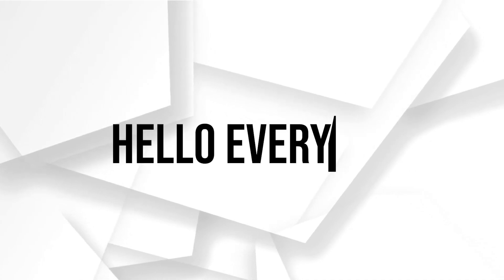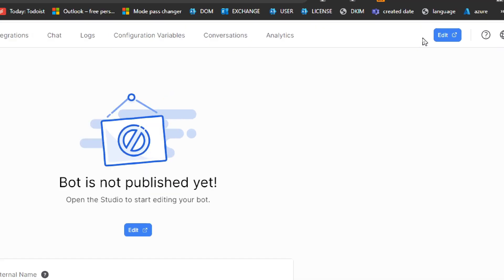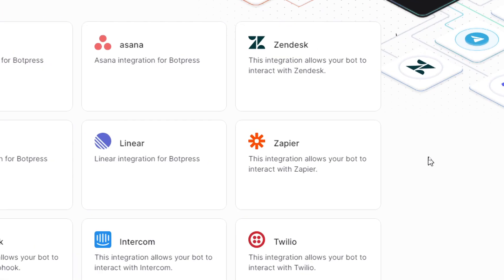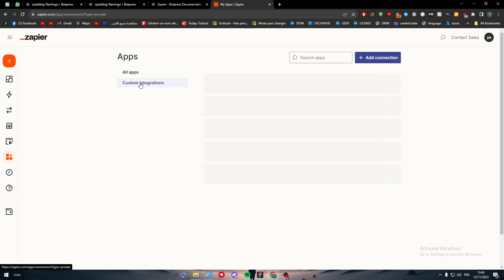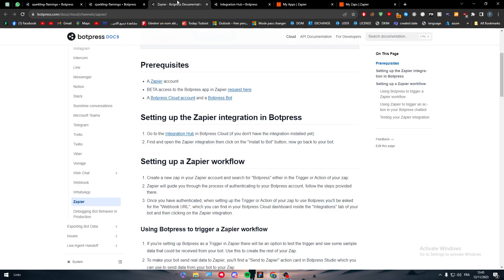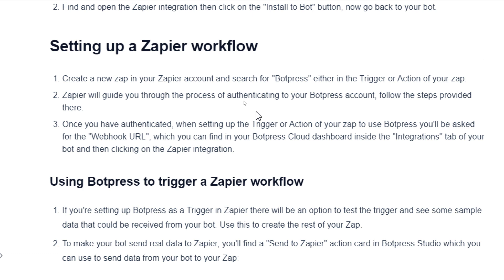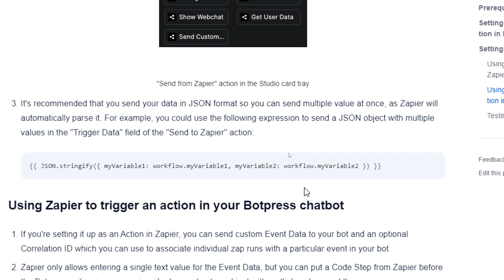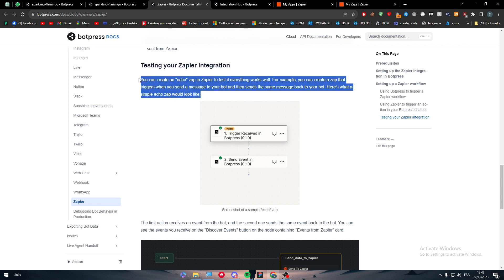How To Integrate Botpress With Zapier 2025! (Full Tutorial)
Today we talk about integrate botpress with zapier,botpress,zapier,zapier automation